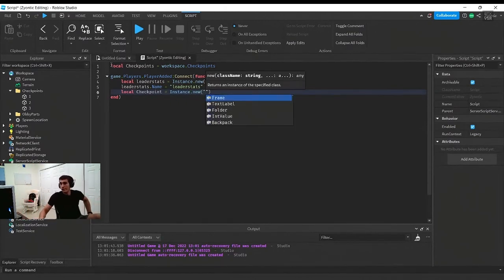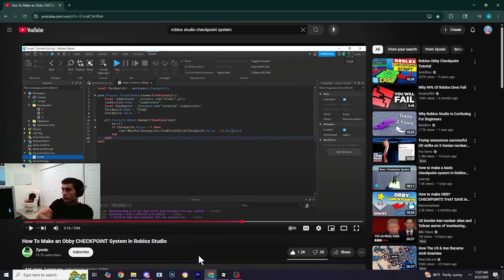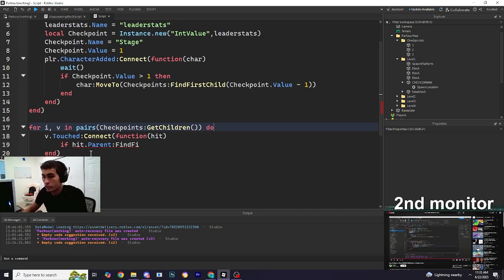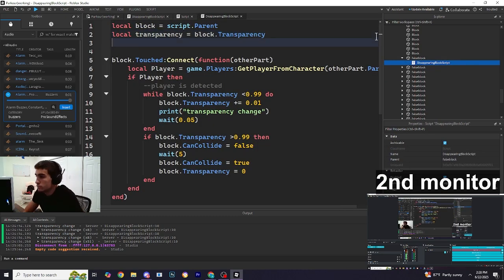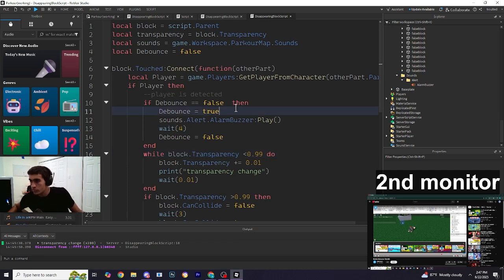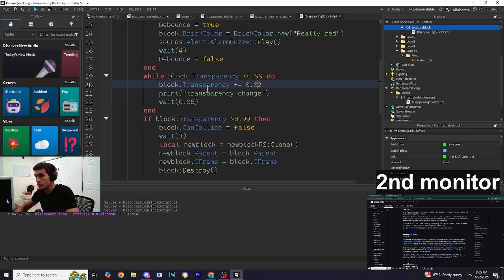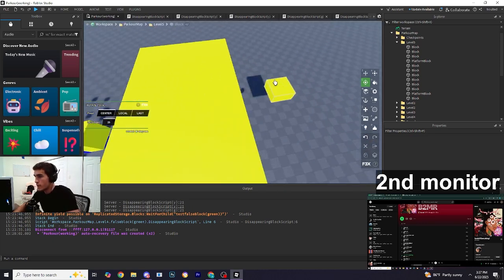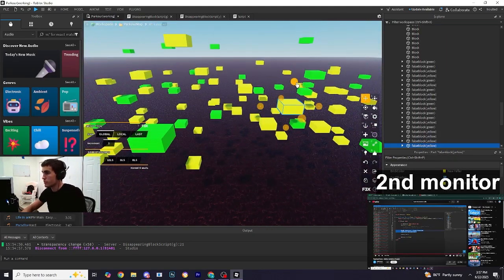ROBLOX GAME DEVELOPMENT [LONGPLAY] [WITH COMMENTARY]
Let me know about any suggestions you may have.

Timecodes :